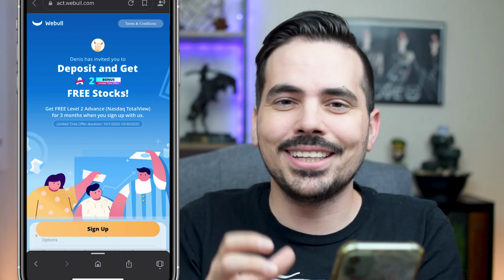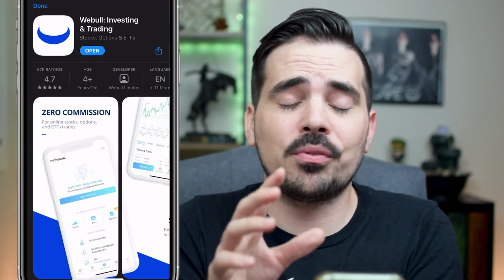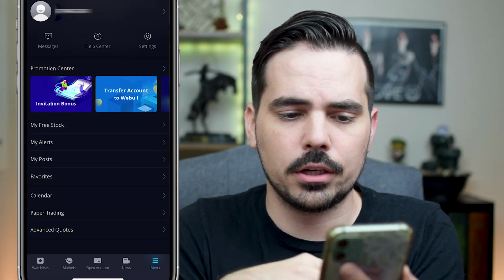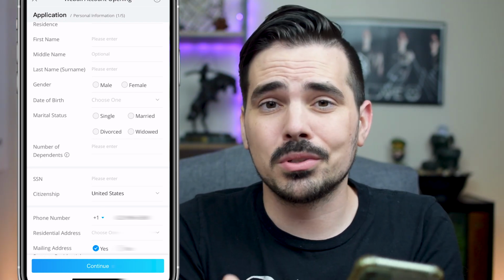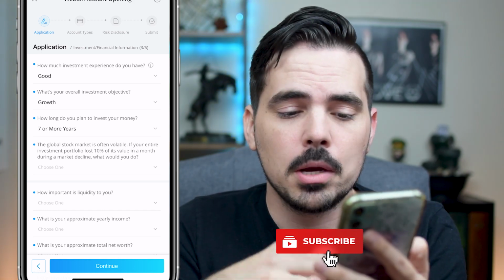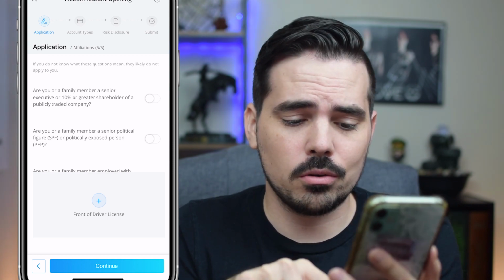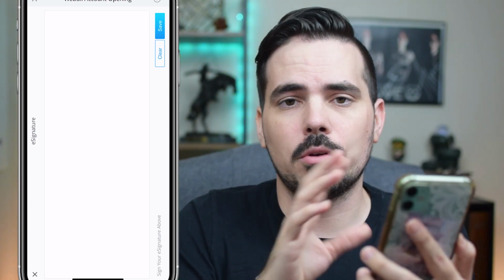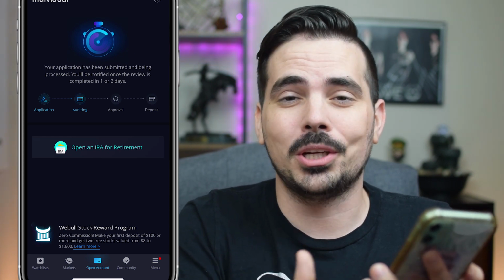How To Open a Webull Account & Get 5 Free Stocks - Best Promo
My recommended resources👇
💰Start a dividend investing portfolio on M1 Finance
🏡Start Investing in Real Estate Today for free